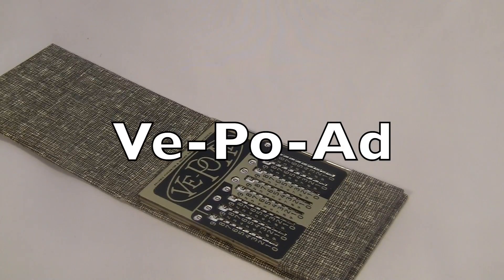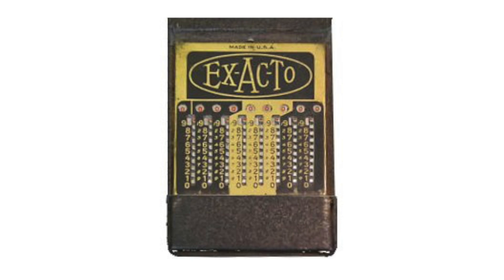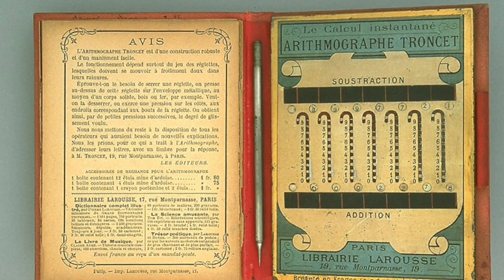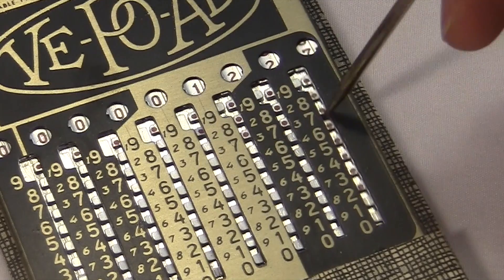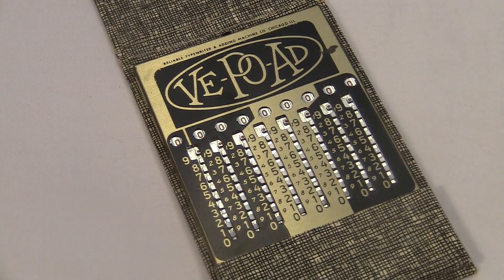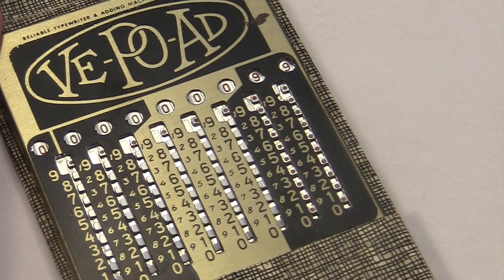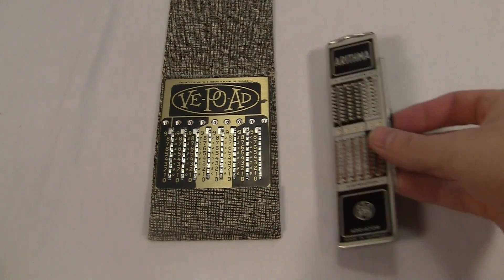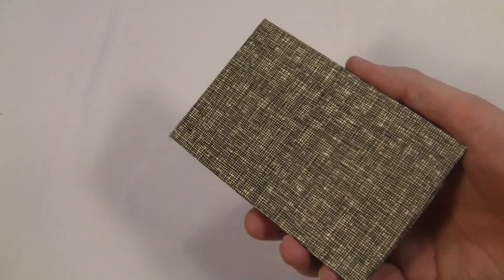Ve-Po-Ad Review / HowTo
The Ve-Po-Ad from the 1930s or so.